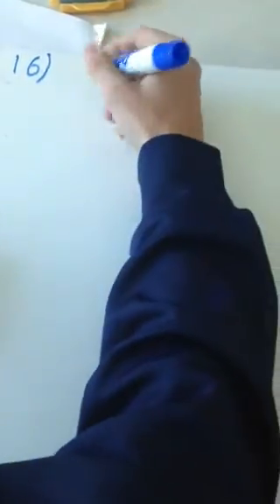Counting Problems #16-17 Team 16